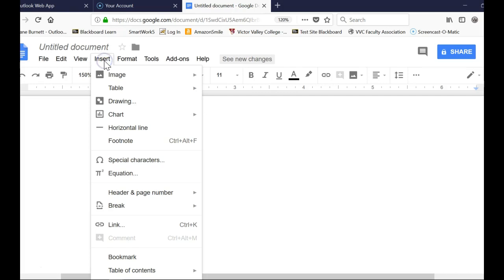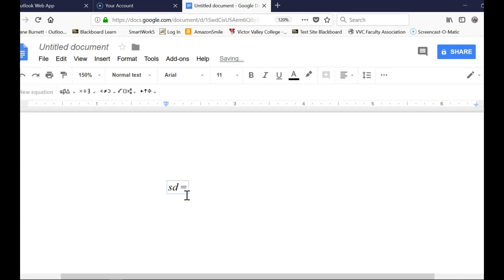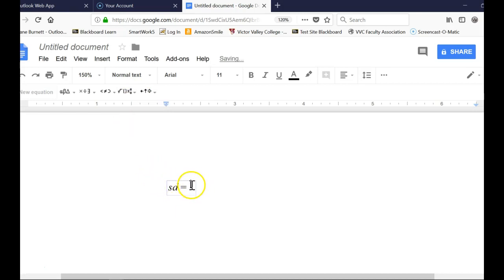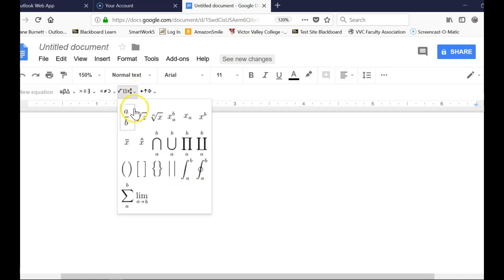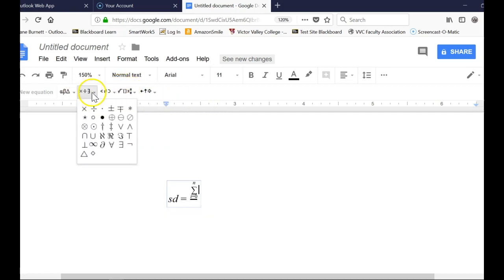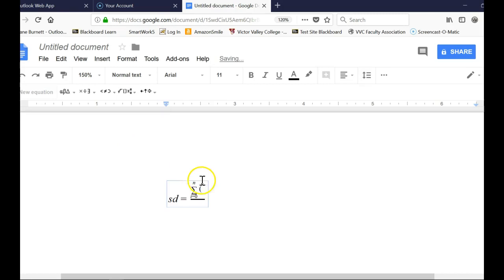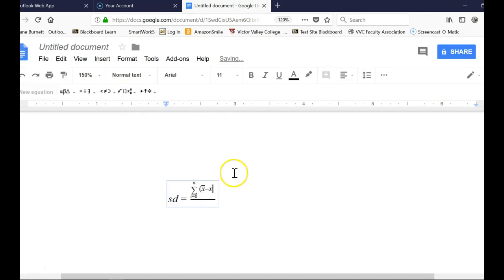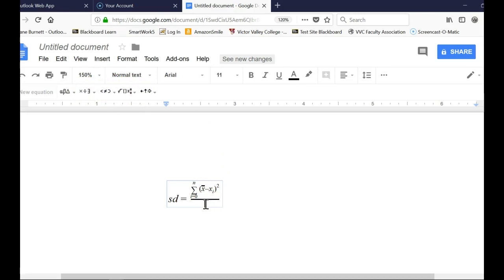Equation Editing in Google Docs